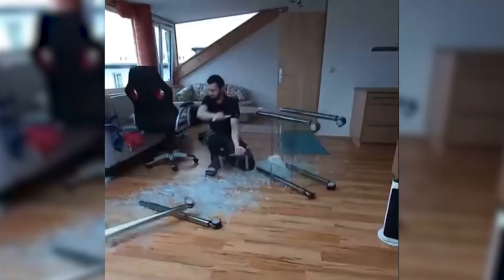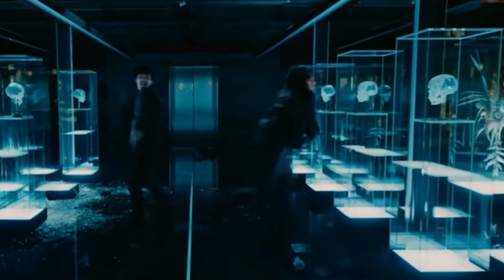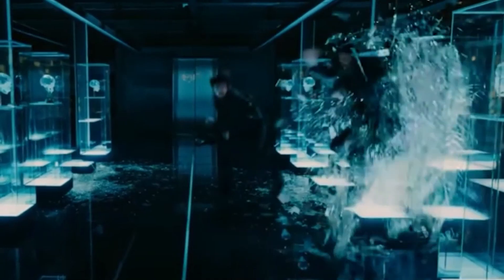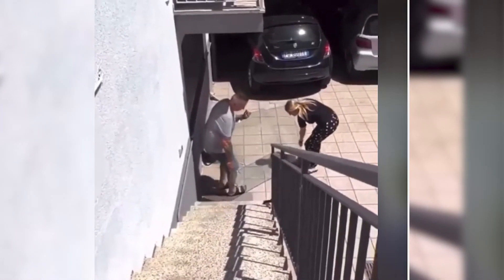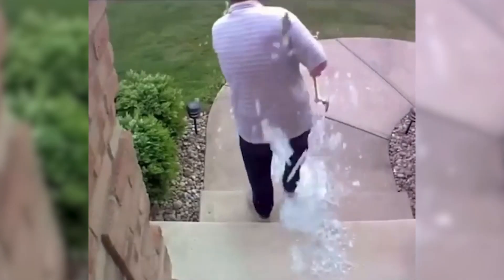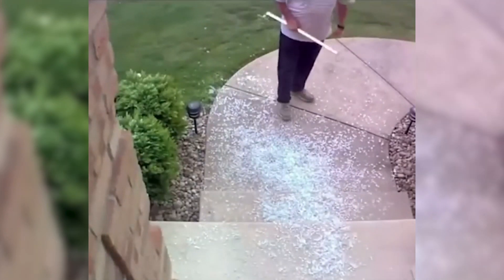Tempered vs heat-strengthened glass. Did You know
Did you know that Tempered glass and heat-strengthened glass are not the same thing? This video discusses the difference between the two and why they are both important.